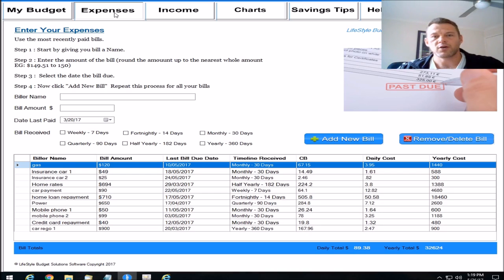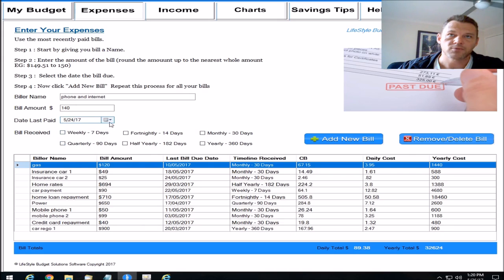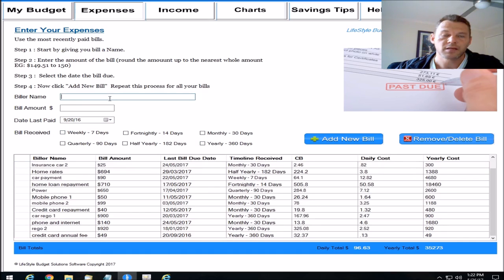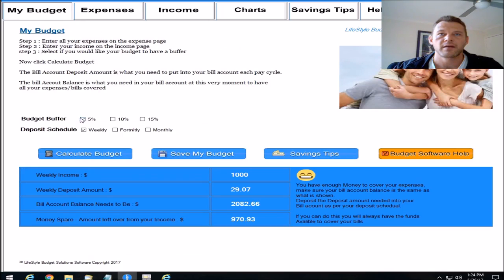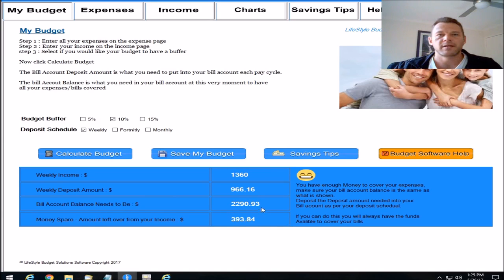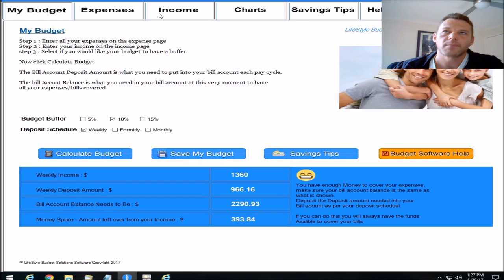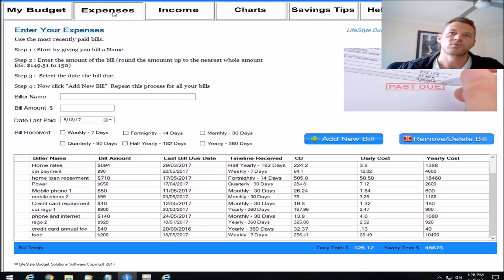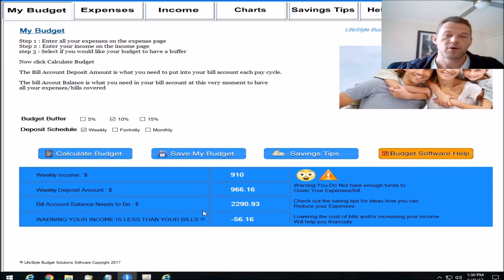How to do a Budget - Personal Budgeting Made easy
how to plan a budget that you'll actually stick to, Budgeting money is important to be able to meet our expenses.
The following steps in this video can help you create a budget.
learn how to produce a budget to evaluate household expenditures.
creating a budget that works to reduce bill stress.
have the money available to cover bills.
Best budgeting software for Creating a personal financial plan.